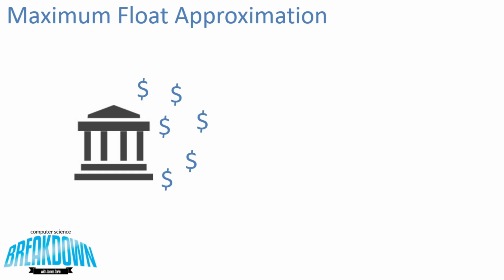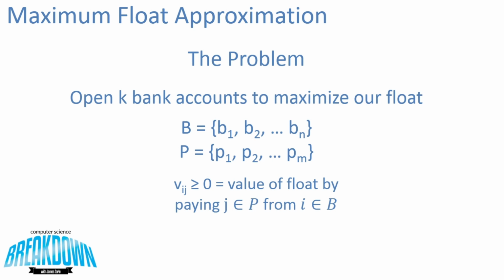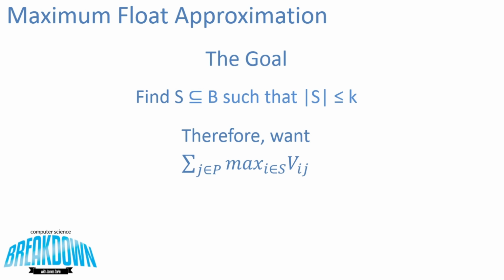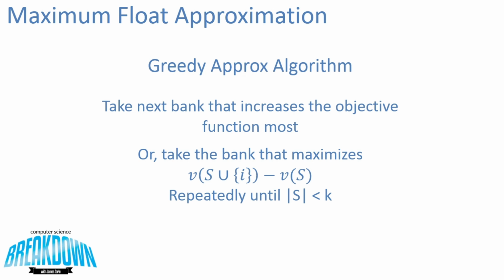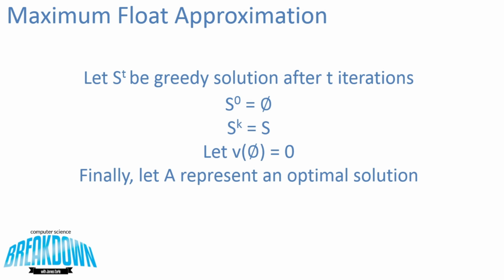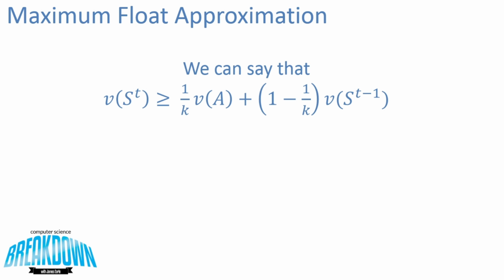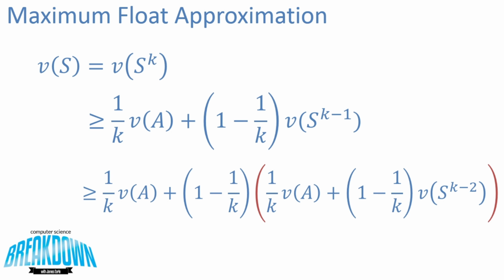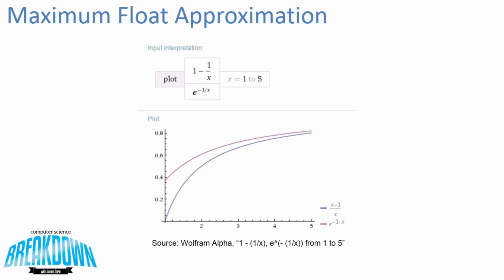Maximum Float Problem - Approximation Algorithms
Today we go over a greedy approximation algorithm that saves us a lot of computational effort over calculating an exact optimal solution, while still providing something considerably close.